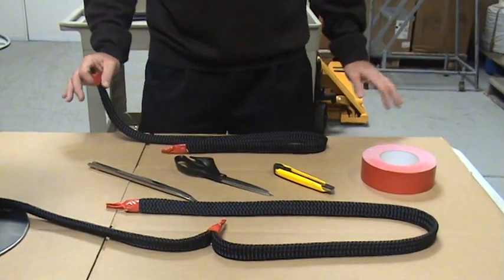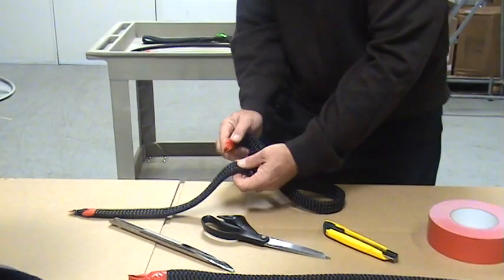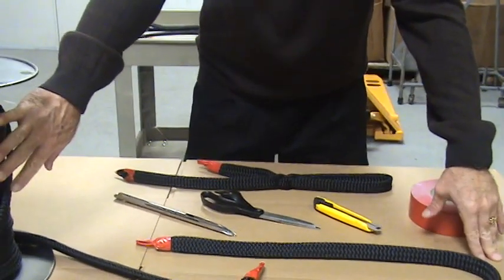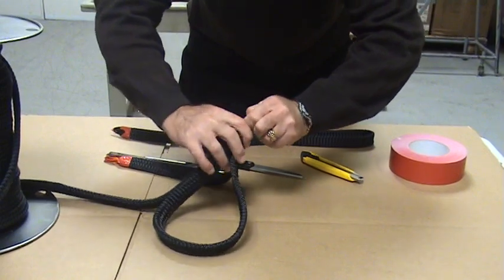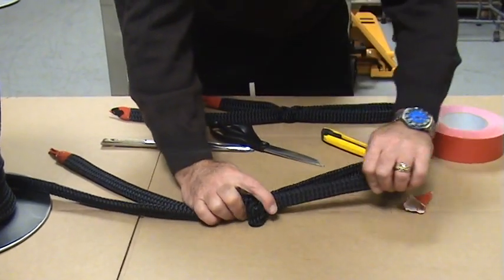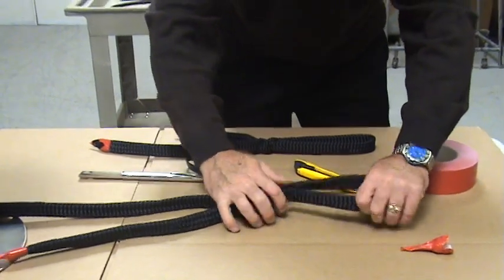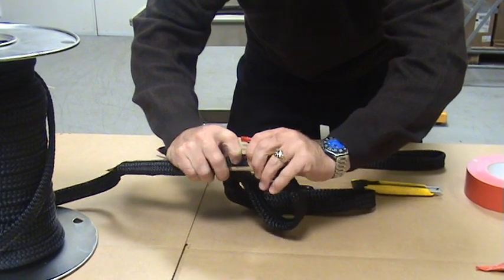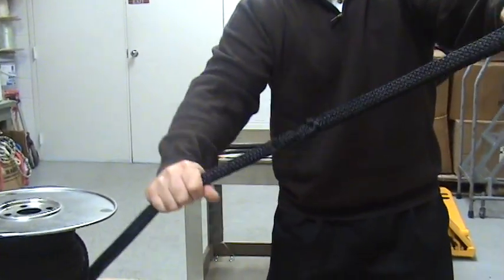AGI Locking Brummel Splice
All Gear, Inc. -  Locking Brummel Splice demonstration.